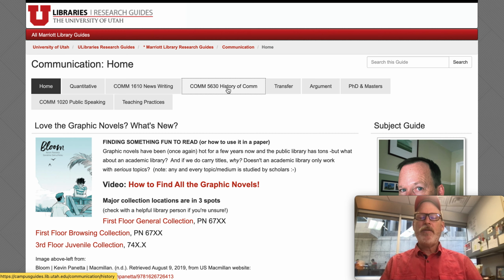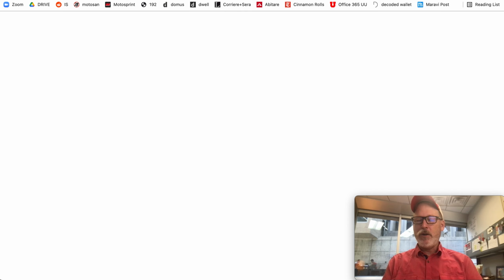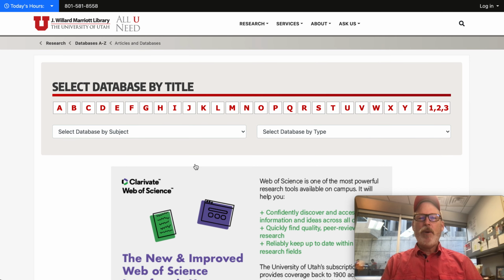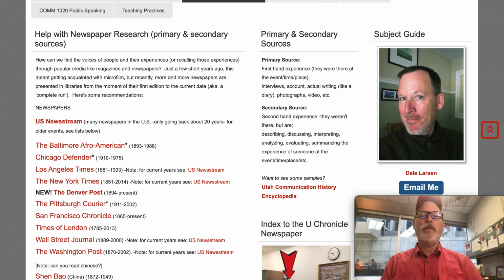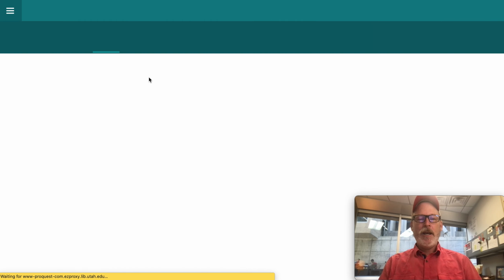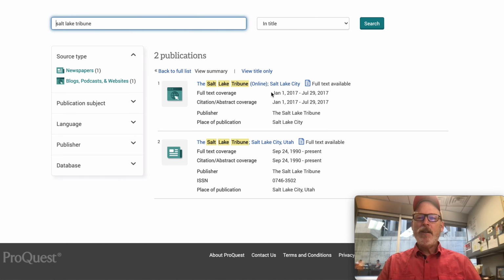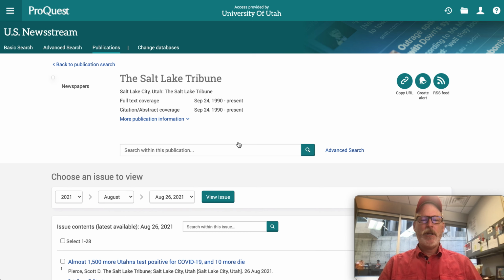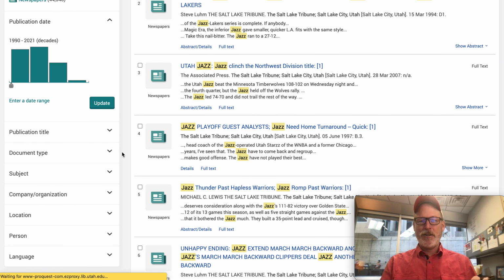Protip: how to search a single newspaper